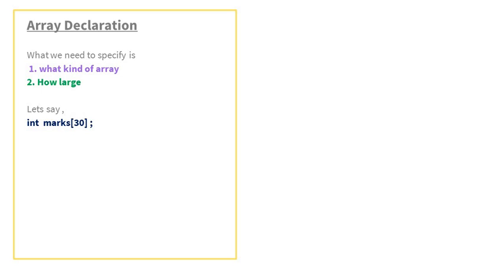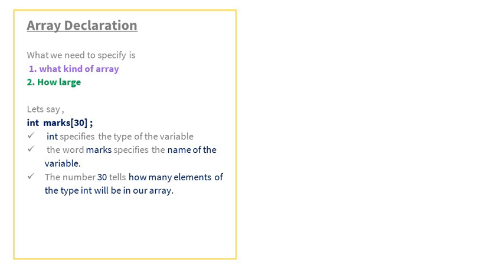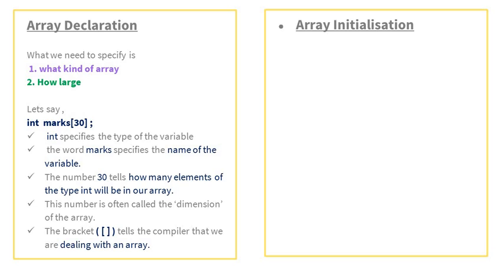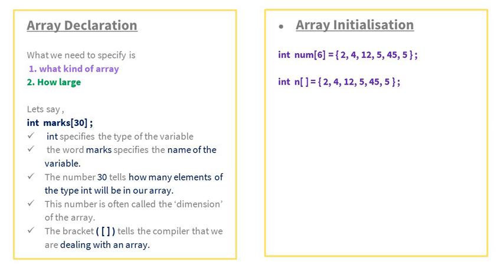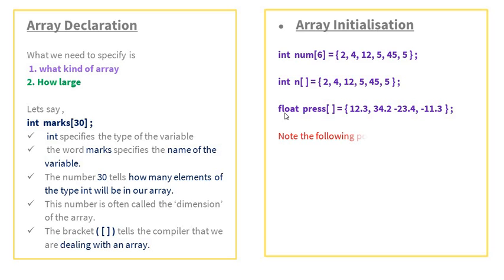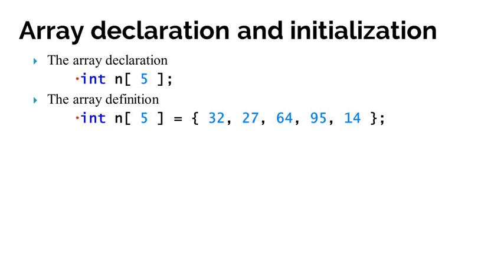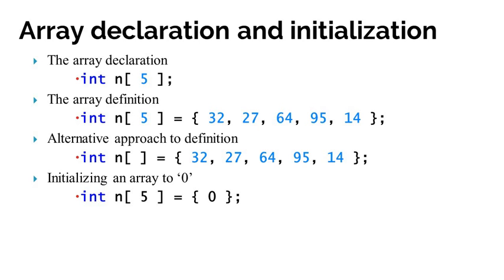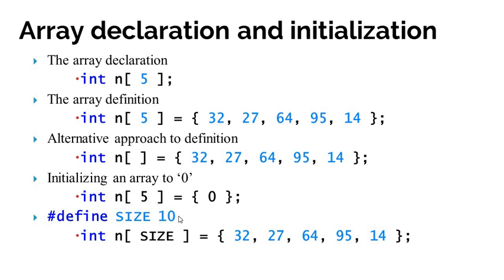33. How to Declare and Initialize an Array in C Programming ?